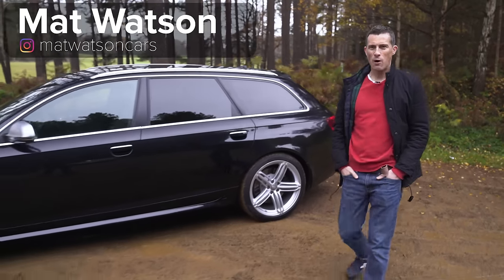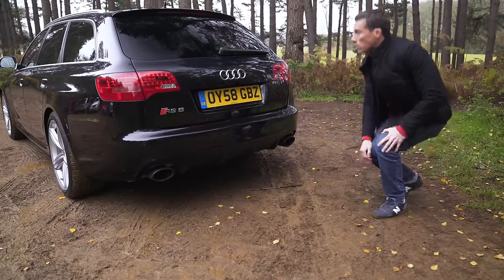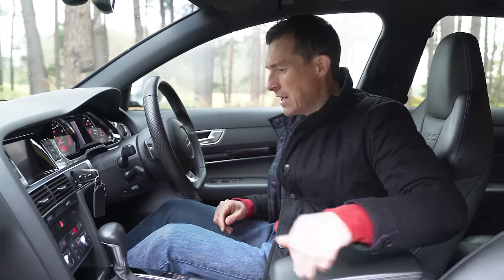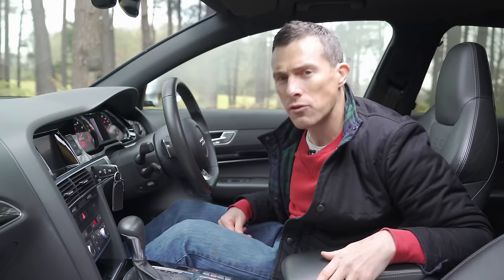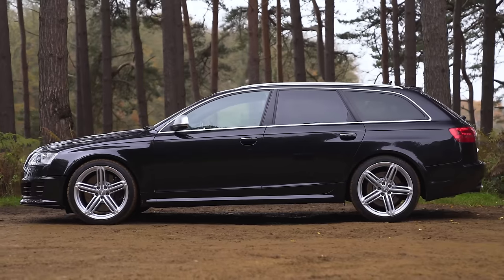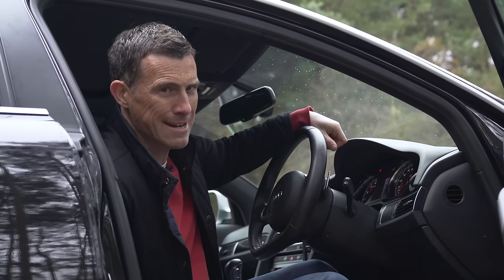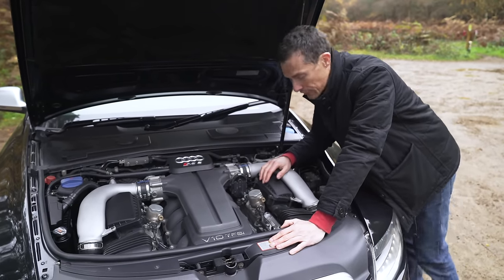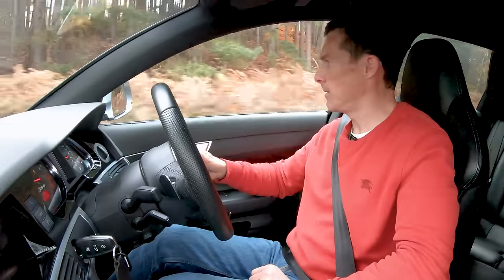Audi RS6 V10 Turbo 😱 REVIEW - is this the best value performance car in the WORLD?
It’s time to hop into the carwow Time Machine and travel back to 2008! George Bush is president, Club Penguin rules the internet and the Audi RS6 has a V10 engine! Not just a V10, in fact – a 5.0-litre V10 with two turbochargers! This gave the sporty estate 580hp and took it from 0-60mph in just 4.6 seconds! But how does the ten-year-old RS6 compare to the 2020 model, which gets a V8 under the bonnet BUT reaches 60mph in 3.6 secs! Let’s find out…